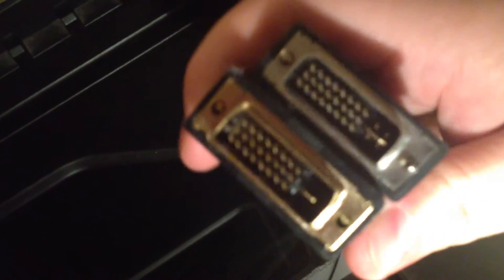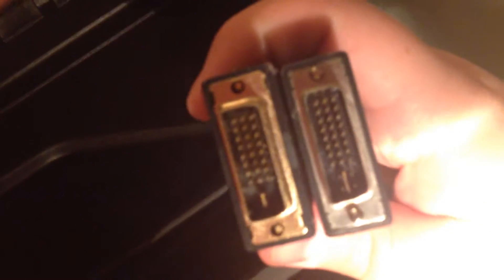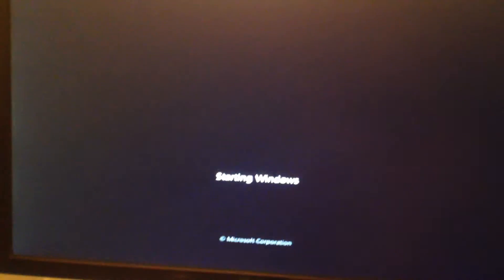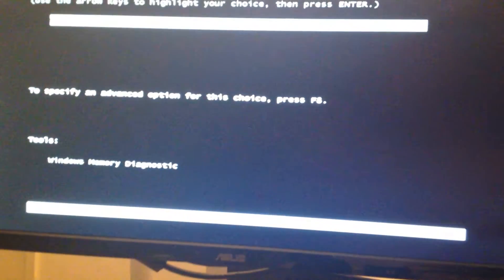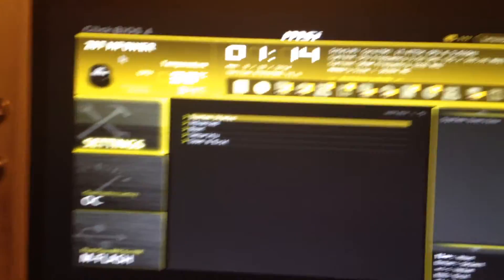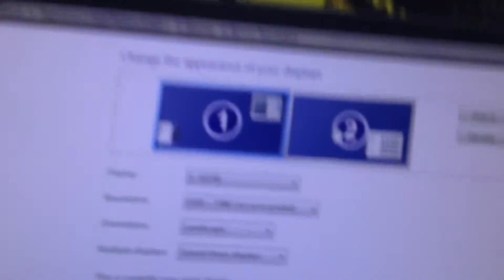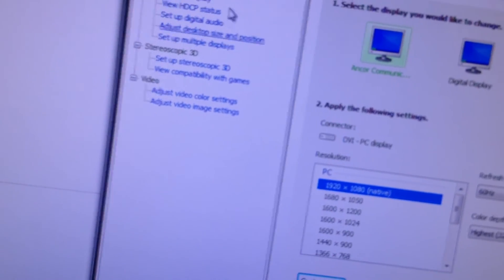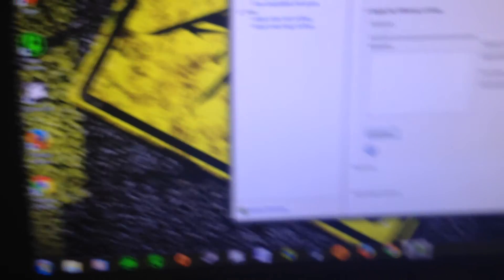Cant get my 2nd dvi port to work on my graphic card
sorry for poor recording did it during the night and on my iPhone. was trying to send this video to my friend but the file was too big so i post in on youtube. (^o^)

Cant get my 2nd dvi port to work on my graphic card its a "Geforce gtx 660 ti"

I'm planing on triple monitor but for some reason my 2nd DVI port were the VGA converter goes is not working when i put "DVI" wire plug in there.

had this issue so i reformat the computer and install all the drivers and update all drivers and still having the same issue.

the funny thing is that it works in BIOS but not in windows desktop.  LOL WEIRD O.o

i test the wires on a different computer they all work so i know its not the wires.

here's a link that has the Manuel for my graphic card

if some can help me or link me a website or a video link to fix the issue i would appreciate it. if the card just defected then its all good ill just have to buy a new card. (^o^)

I just made a 2nd video here the link below might have found the issue but doenst help my 660 ti card issue tho.